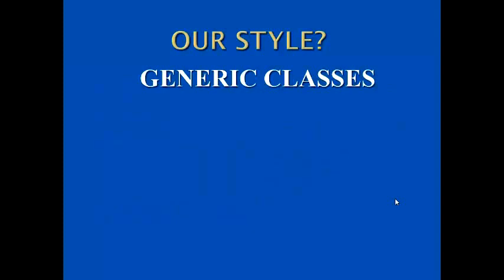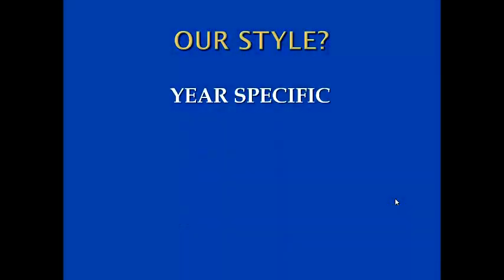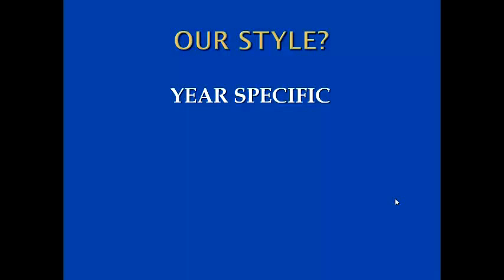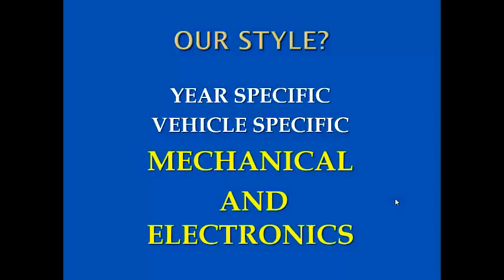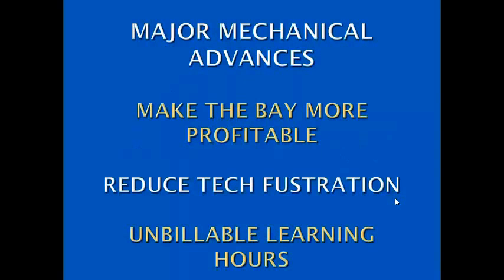Message From John Vandenberg (Owner)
Welcome to Injectronics Training our brand new website where we offer e-learning opportunities for automotive technicians.  Visit us at injectronicstraining.com and advance your career today!